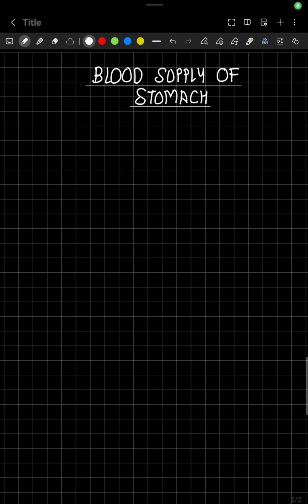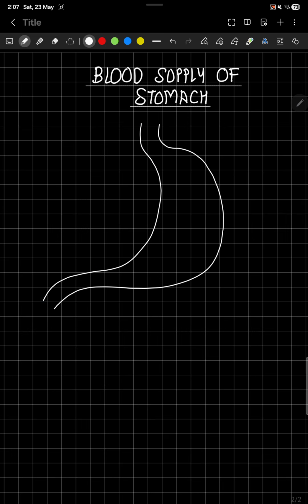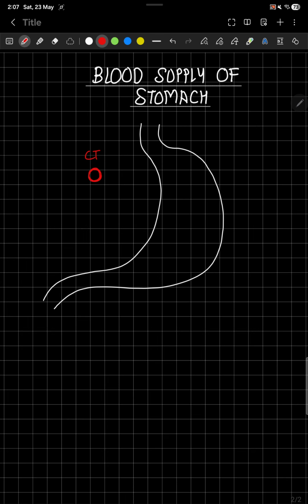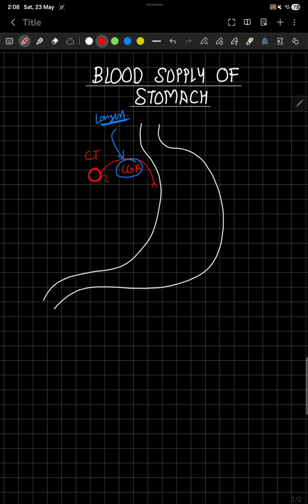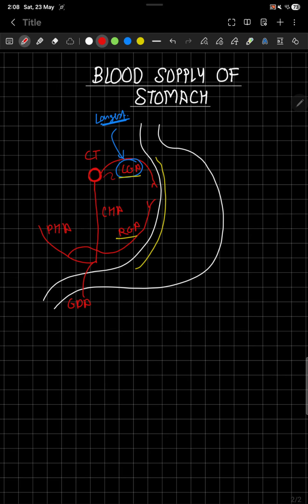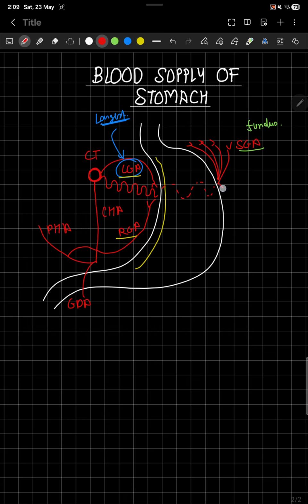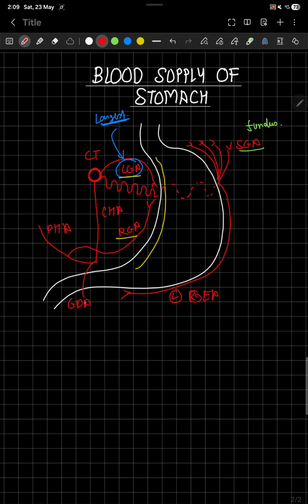Blood Supply Of Stomach simplified!